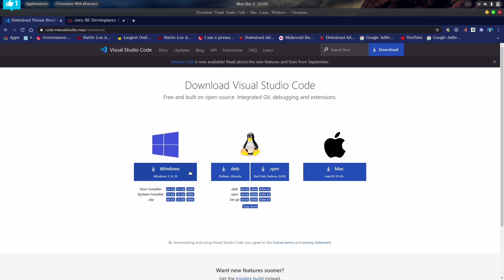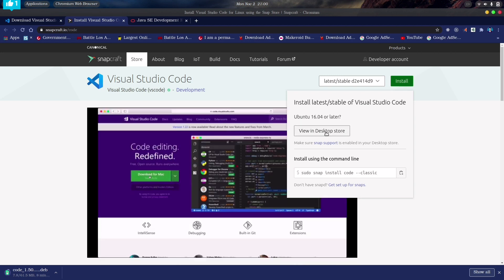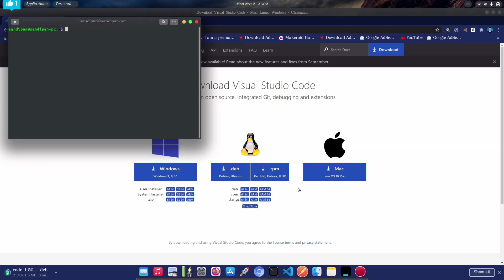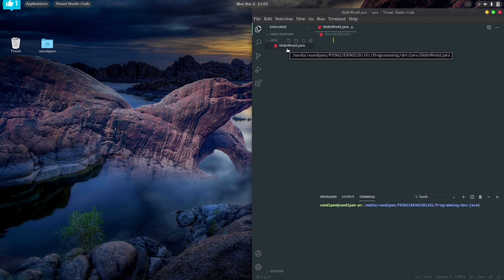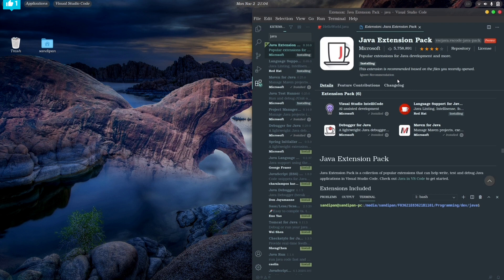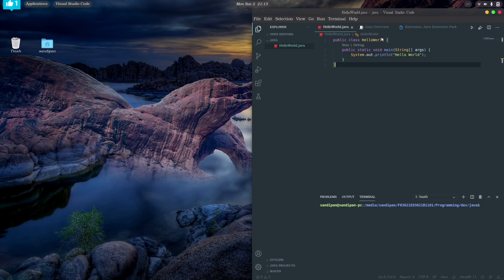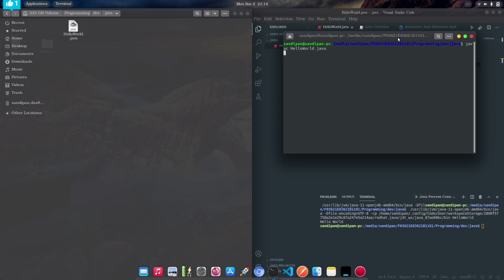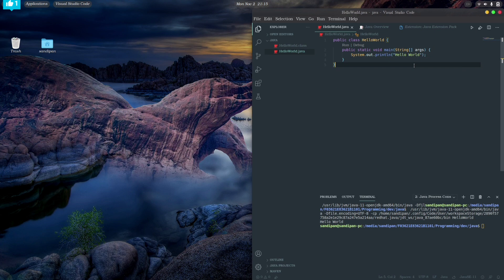Ultimate JAVA development environment setup in VSCode and LINUX + WINDOWS JDK installation guide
Hello friends I'm Sandipan here and in this tutorial I have shown how you can set your ultimate Java Development Environment in VSCODE.
I'm doing this on my linux machine. So you can run java codes without VSCode also if you are in a linux machine.

In the last part of this video I've shown how to install JDK for windows so that you can run any java code in windows without VSCode also.

Many people face many problems with the JDK installation and running Java code.
WATCH THE VIDEO TILL END and this may fix all of your problems.

Still if you have any doubt post it into the comment section so that I can solve your doubt.
If you find this video helpful please have a THUMBS UP, SHARE this video with as many people as possible and SUBSCRIBE to this channel so that I can make more such helpful tutorials.

Command to install JDK in Linux:
sudo apt-get install default-jdk